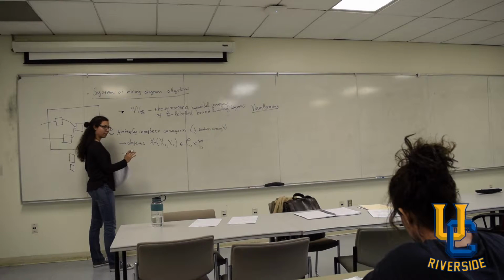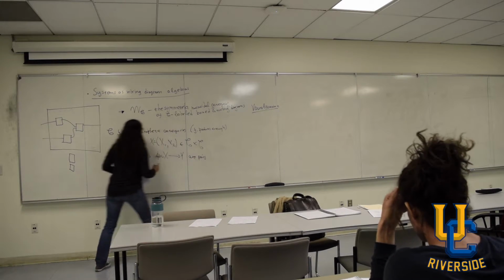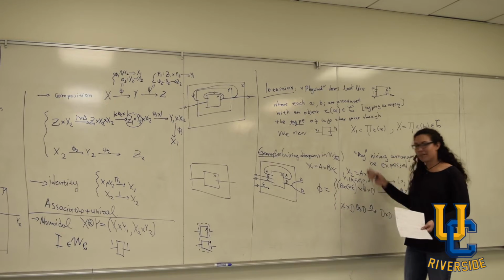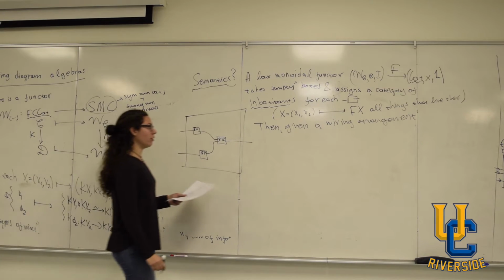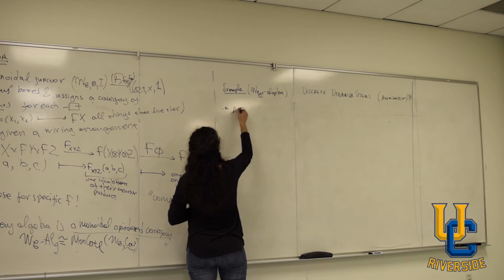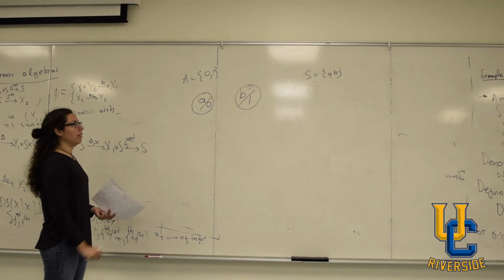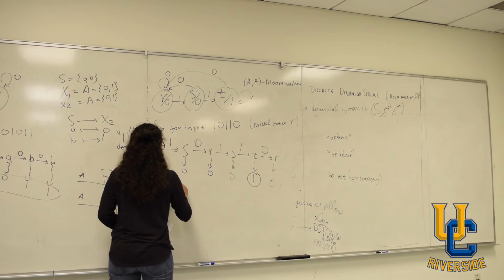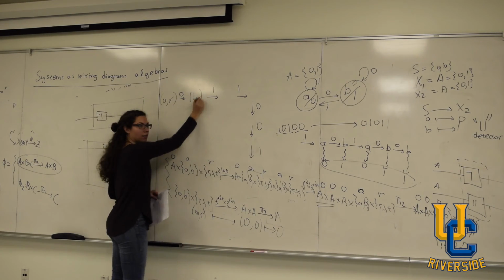ACT@UCR Seminar: Systems as Wiring Diagram Algebras - Christina Vasilakopoulou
We will describe the monoidal category of labeled boxes and wiring diagrams and its induced operad. Various kinds of systems such as discrete and continuous dynamical systems have been expressed as algebras for that operad, namely lax monoidal functors into the category of categories. A major advantage of this approach is that systems can be composed to form a system of the same kind, completely determined by the specific way the composite systems are interconnected (‘wired’ together). We will elaborate on the compositional machinery by a few examples of Moore machines and their explicit composition.

This talk is part of the Applied Category Theory at U. C. Riverside Seminar

Edited by Paola Fernandez